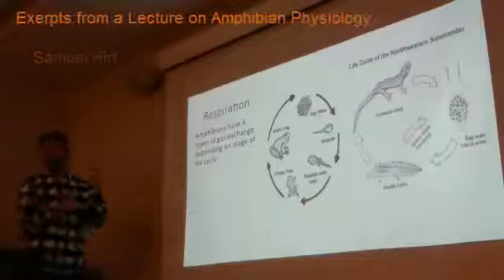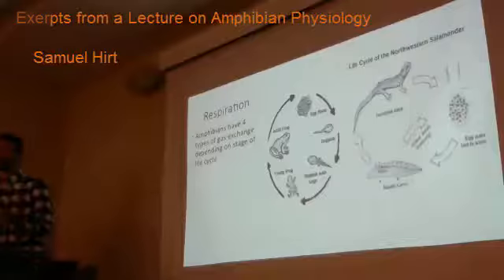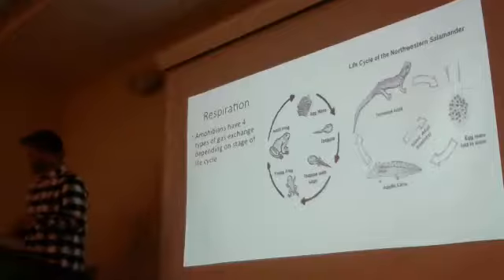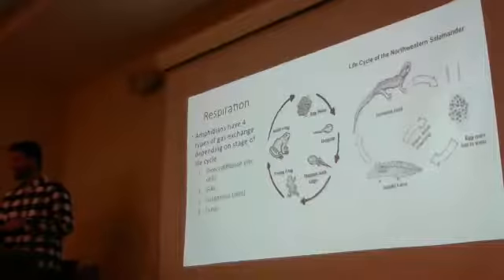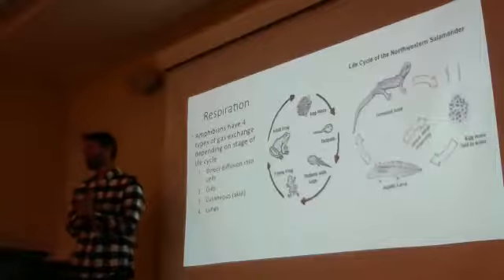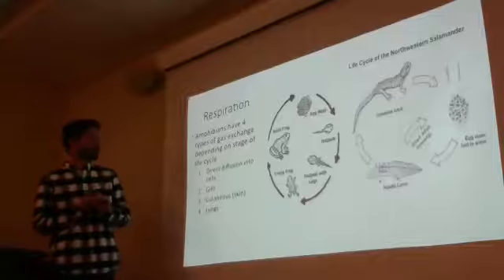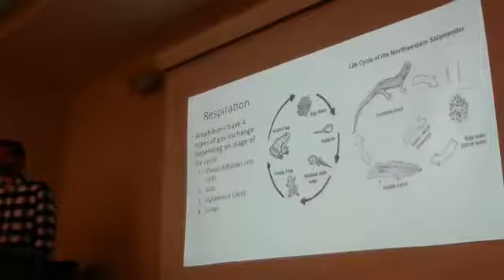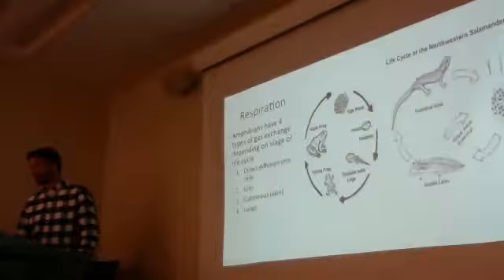Hirt Teaching Demonstration